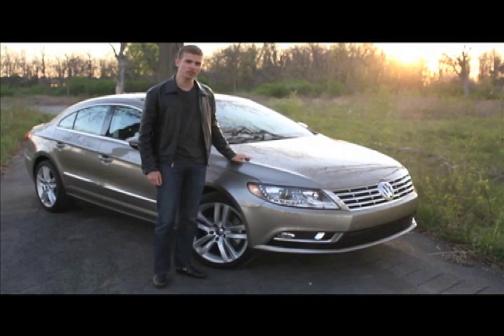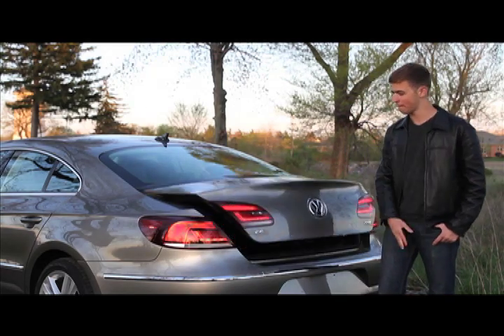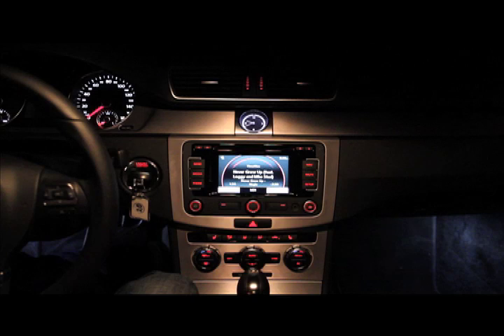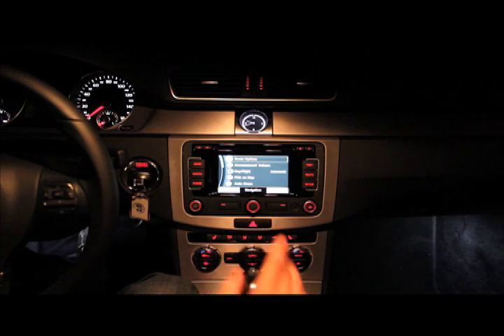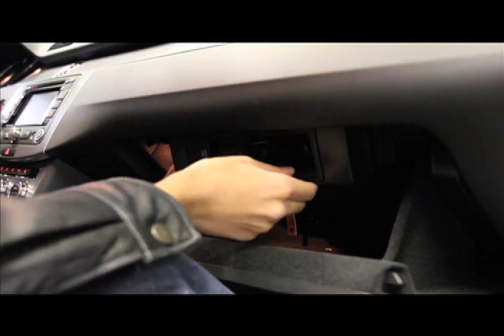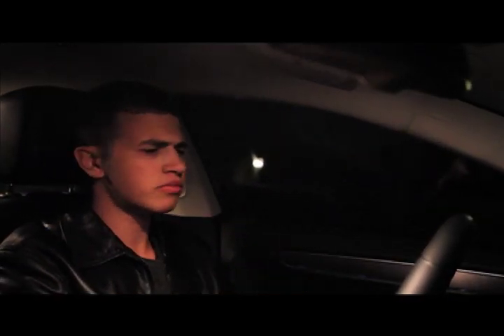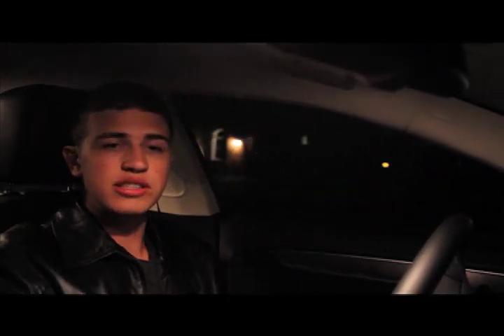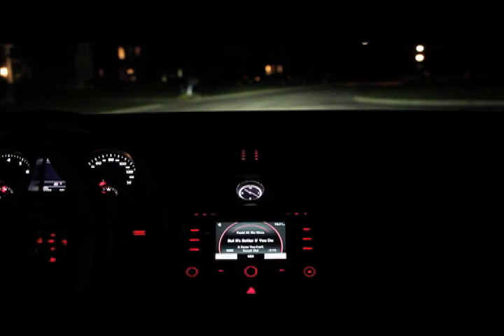2013 Volkswagen CC Lux review - Car Coach Reports by Paul Fix 3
Car review of the 2013 Volkswagen CC Lux  by Paul Fix 3 for The Car Coach Reports.

Special Thanks to: VW North America and Patrick Brady, Photographer